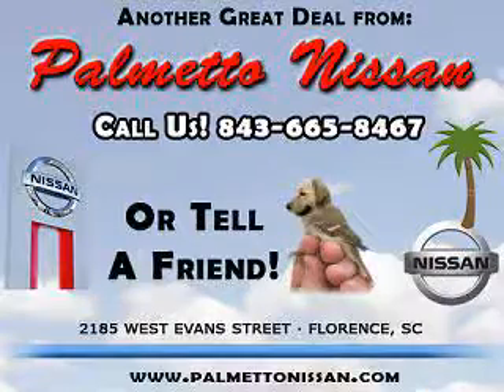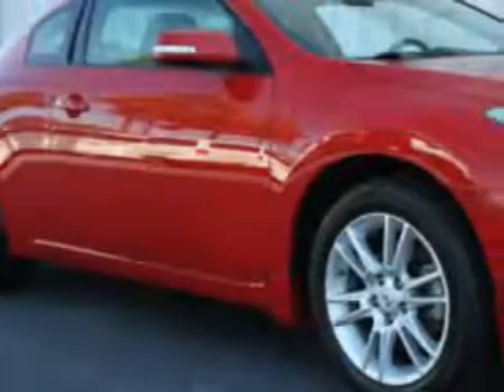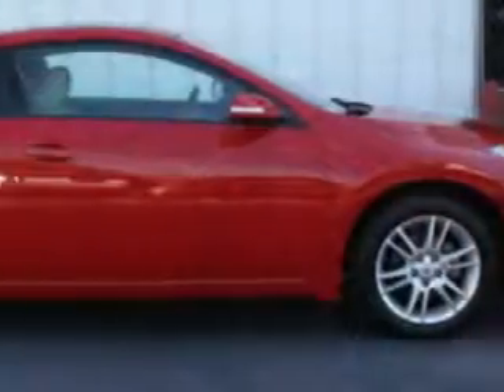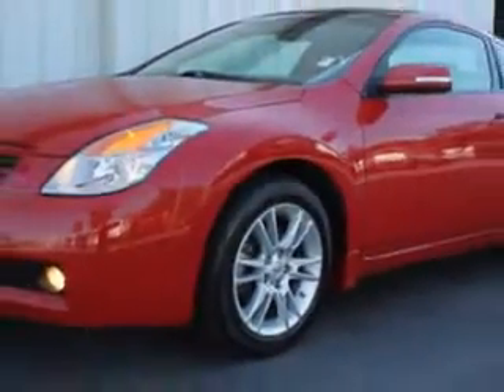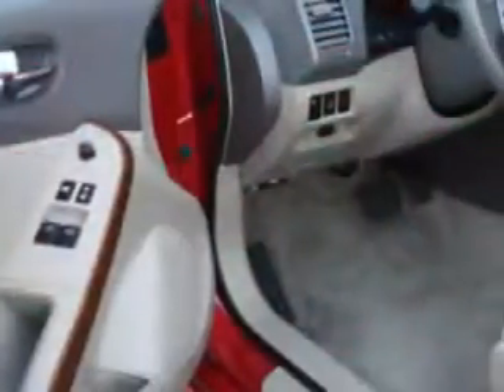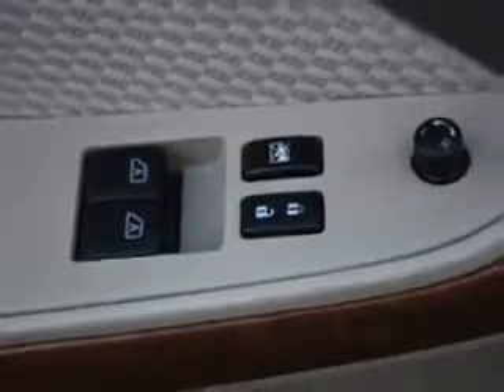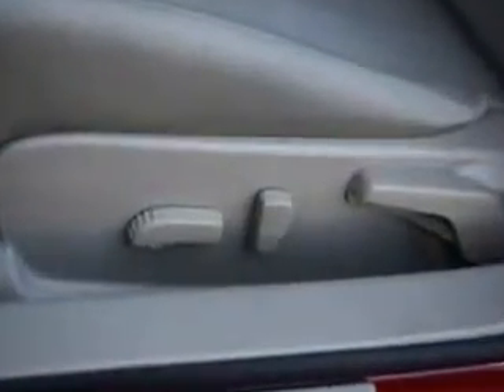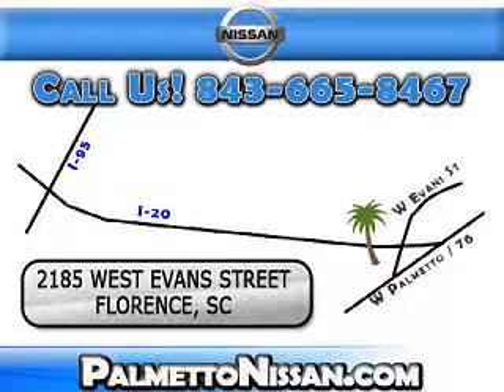Nissan Altima, Palmetto Nissan- Florence, SC 29501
Nissan Altima, Palmetto Nissan- imagine driving this Code Red 2008 Nissan Altima, equipped with a 6 Cyl. engine  and an automatic transmission with  only 16,388 miles. enjoy an impressive 26 miles to the gallon on this great car with features like Steering Wheel Audio Controls, Cruise Control, Air Conditioning, Vanity Mirrors, Side Impact Door Beams, Tire Pressure Monitor, Turn Signal Mirrors, and much more. Enjoy the drive and have peace of mind in this 2008 Nissan Altima. see us at Palmetto Nissan today!
miles-  16,388
vin- 1N4BL24E18C270775

Palmetto Nissan
2185 West Evans Street